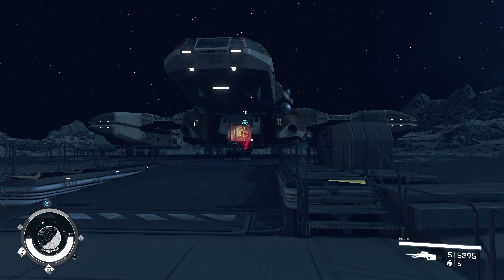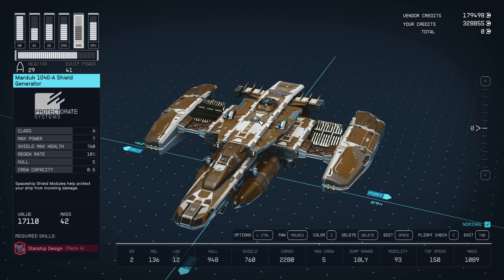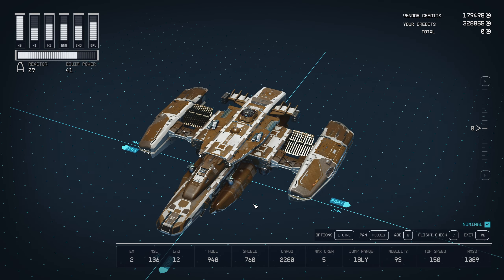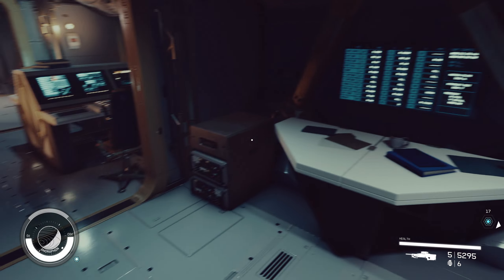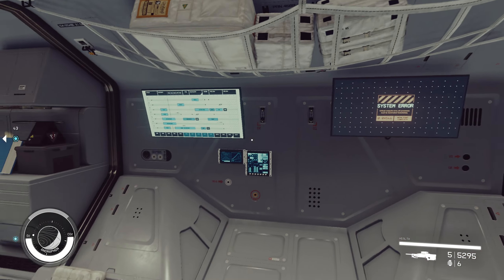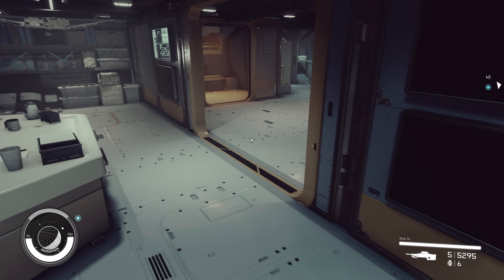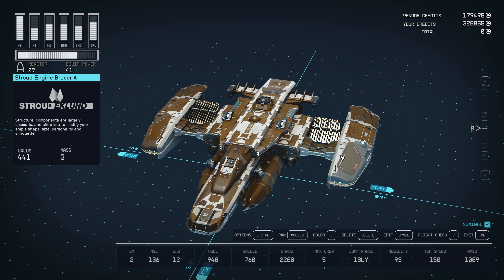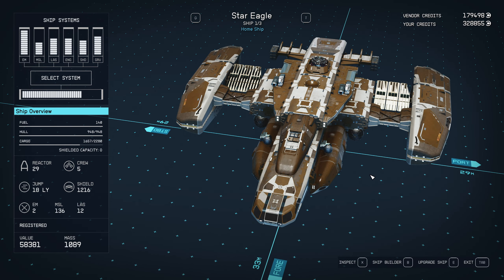Starfield Ships | Star Eagle Walk-through [FREE Ship]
Starfield gameplay with DeLindsay. Today is a little walk-through video of the FREE Star Eagle Ship that you're given at the conclusion of the Freestar Collective Faction questline.

Correction: 01:05 This has been proven incorrect, more Suppressors help.